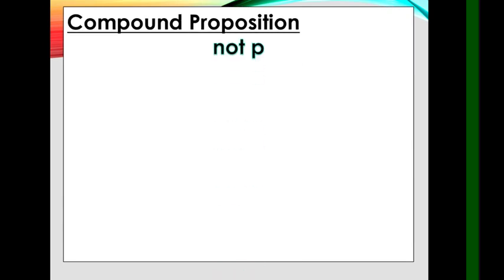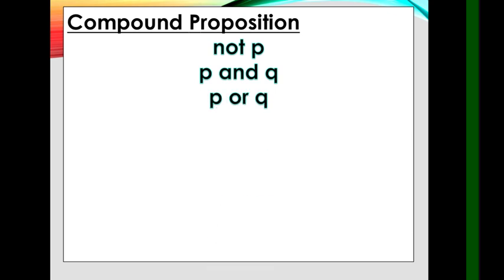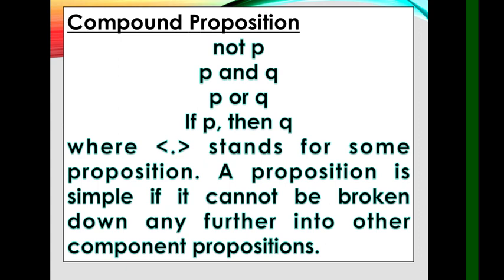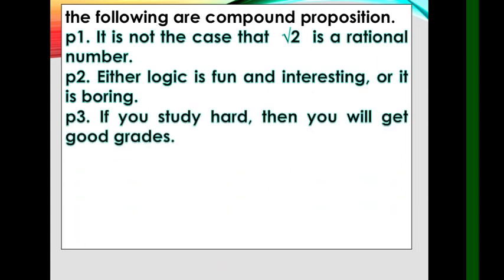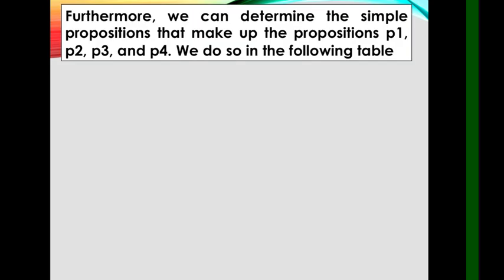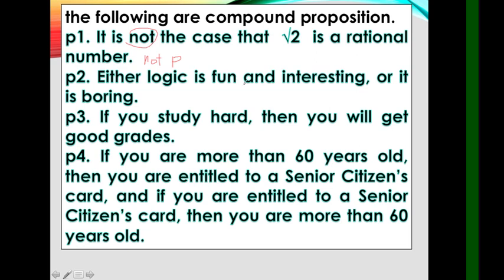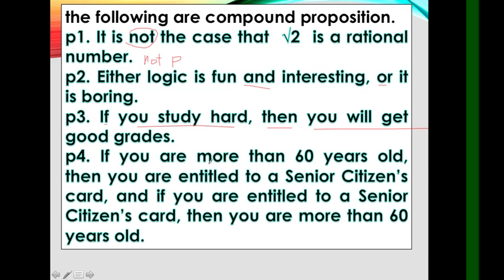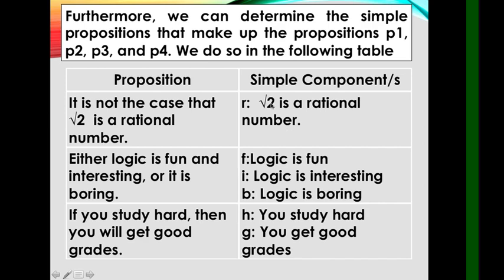GEN MATH | LOGIC | COMPOUND PROPOSITIONS | TAGLISH